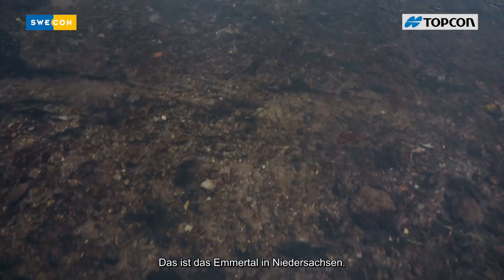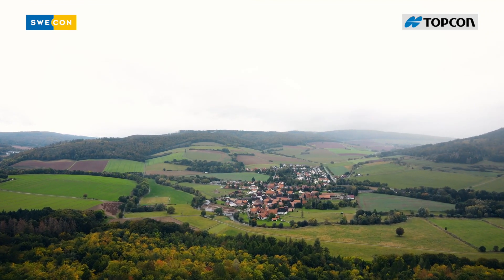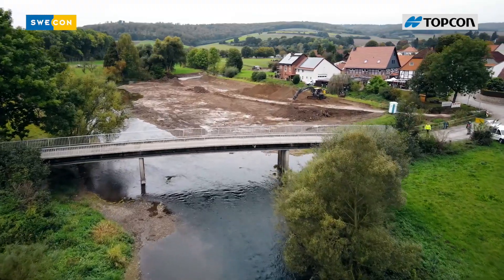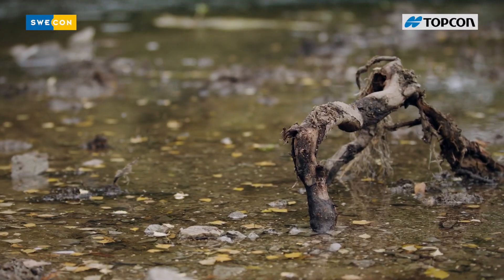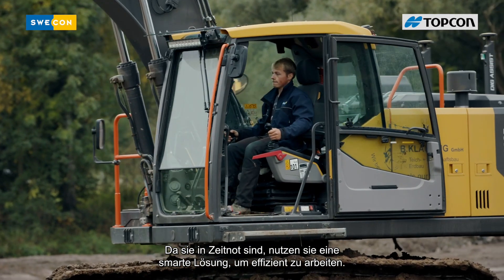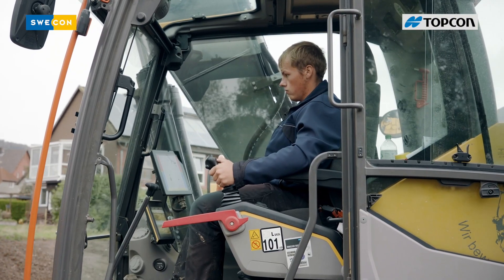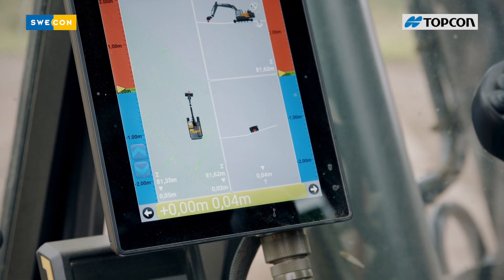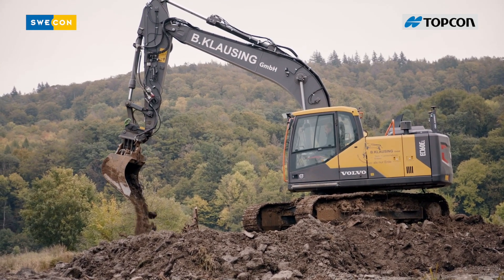Volvo EC160E... Einsatz mit Topcon 3D Steuerung..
Wie stemmt man eine Renaturierungs-Maßnahme mit kleiner Manpower, auch wenn die Zeit durch drohendes Hochwasser knapp wird?
Firma Klausing nutzt  Volvo Dig Assist mit Topcon 3D Steuerung.
So einfach kann es gehen.